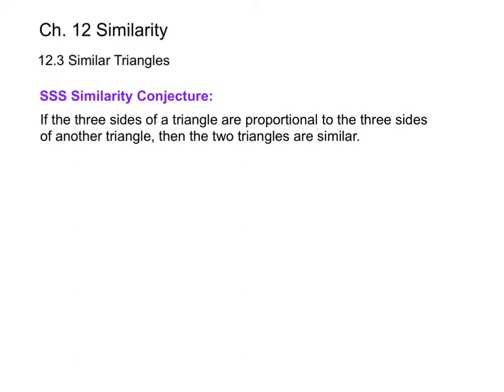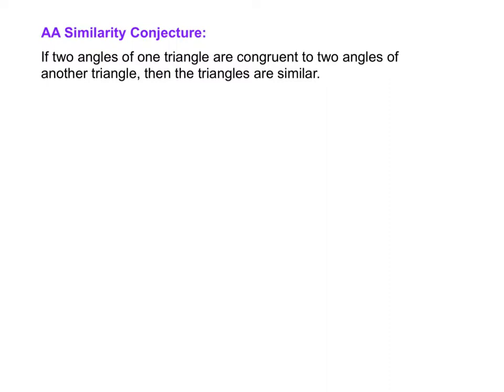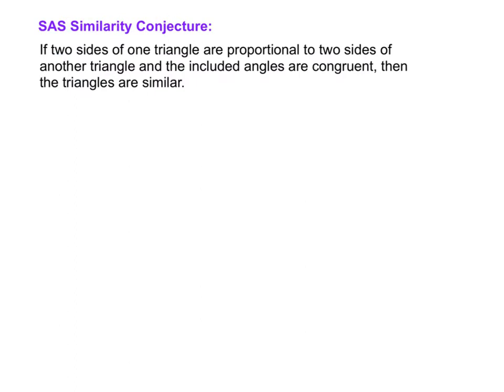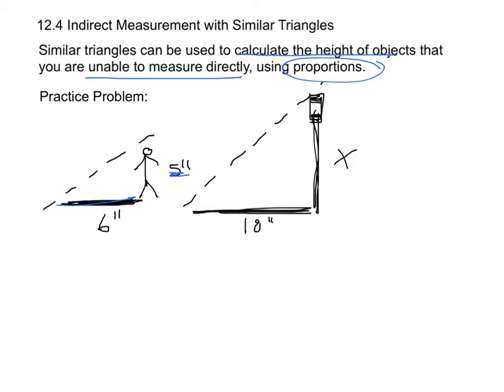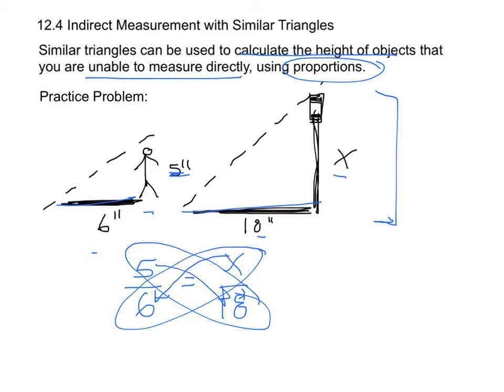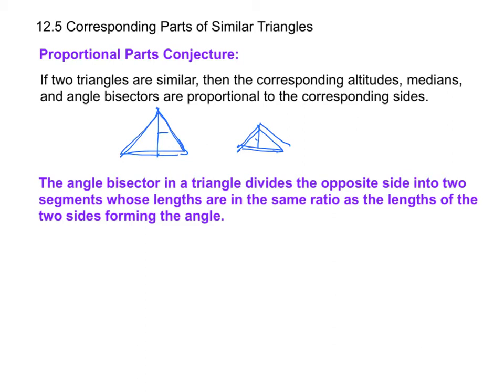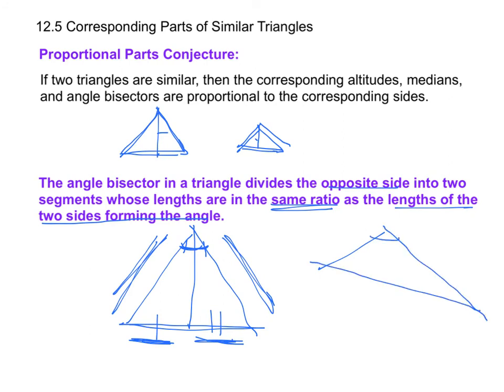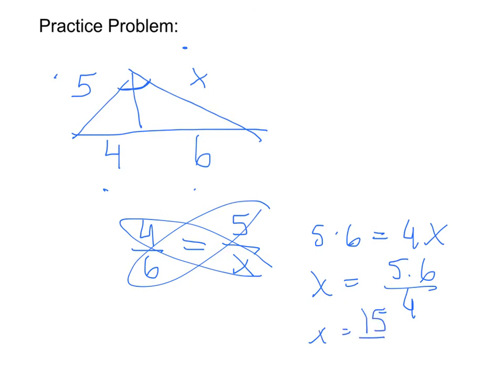Geometry Ch. 12.3-12.5